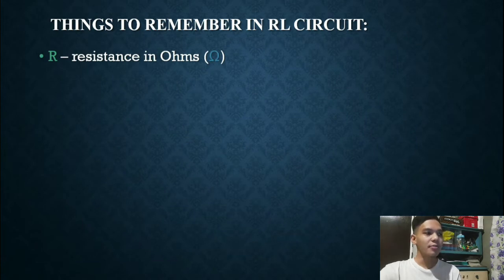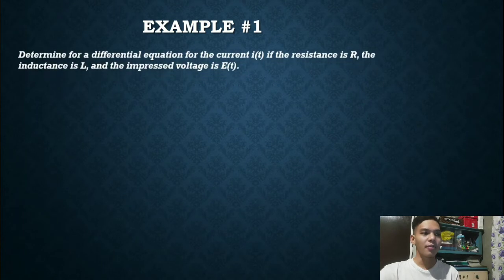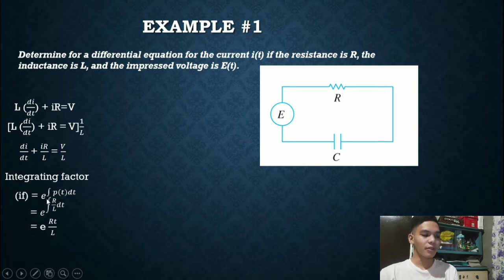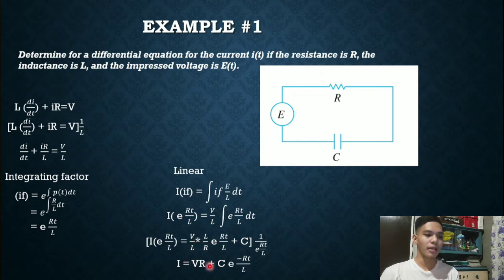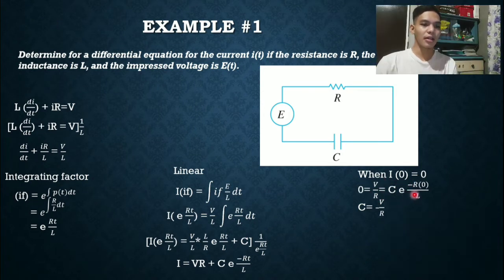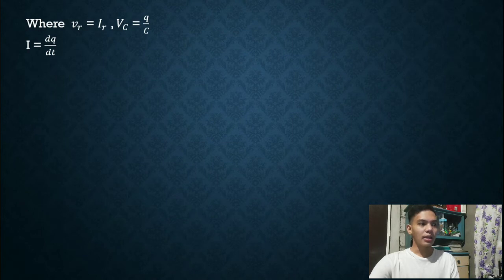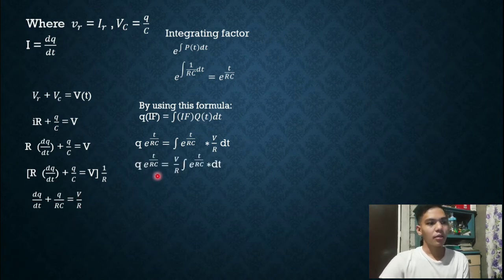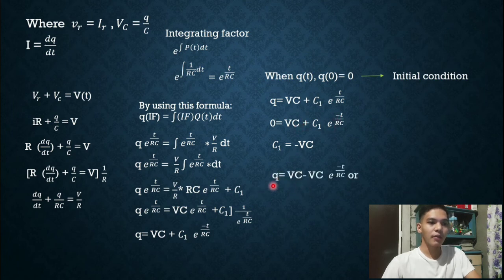APPLICATION OF FIRST ORDER DIFFERENTIAL EQUATION (RL AND RC CIRCUITS)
LEARN AND ENJOY WATCHING OUR PRESENTATION  😊